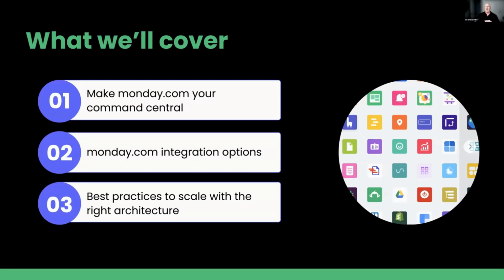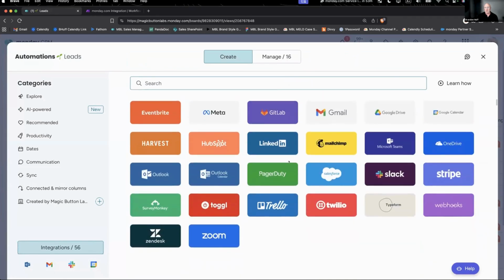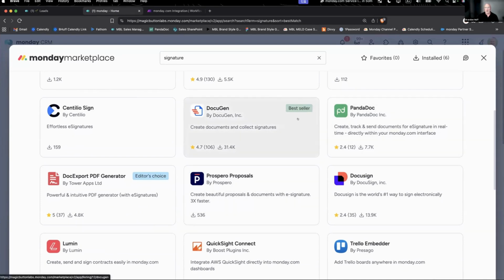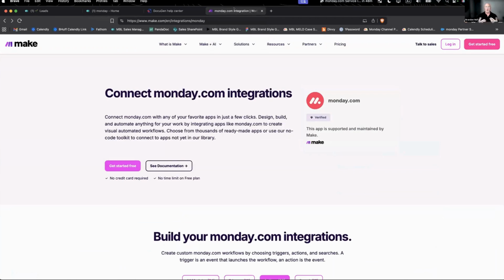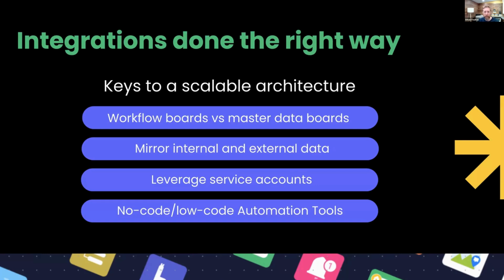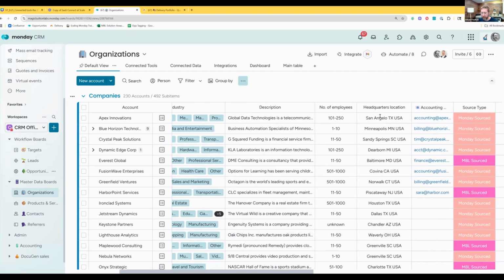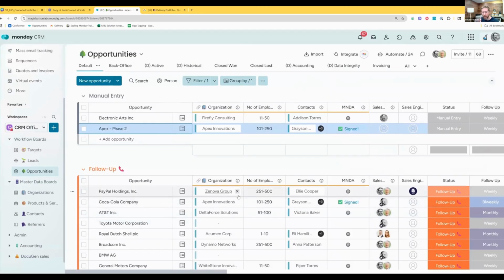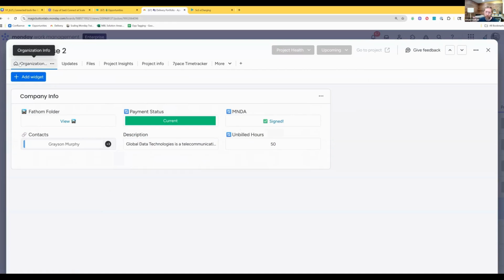Connected Tools The Right Way webinar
Bring all your SaaS tools into monday.com so teams work in one place, not ten.